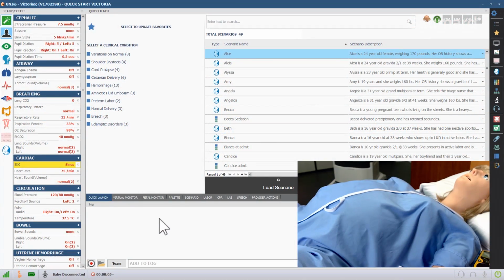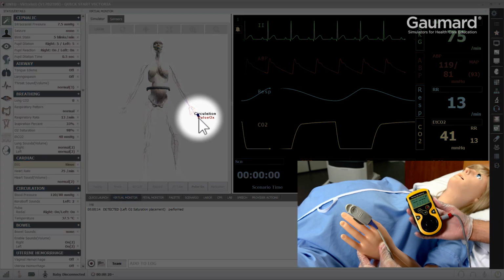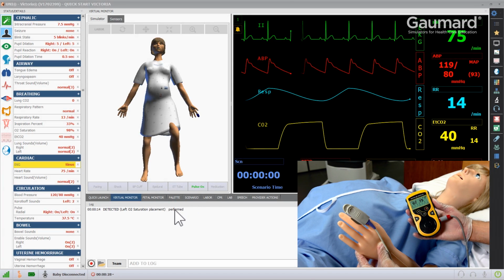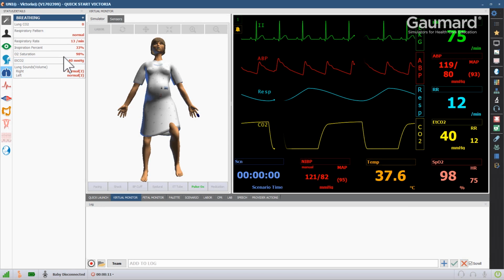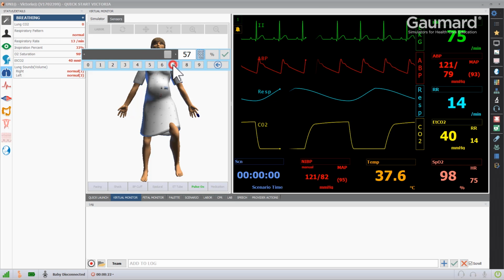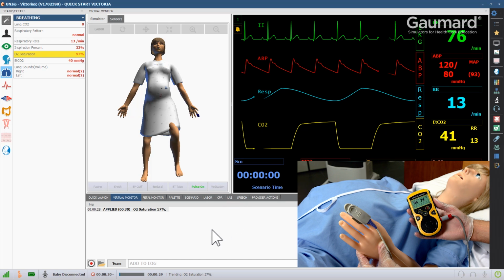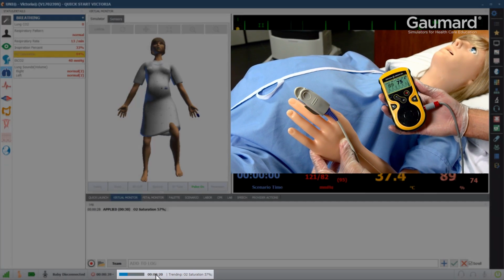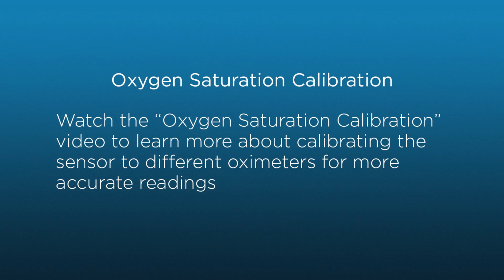Gaumard® Victoria® S2200 : Oxygen Saturation How-To Ep 13/18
Welcome to the beginners guide to using the Gaumard Victoria S2200.

This series will introduce you to the proper use of some of the features of the newest addition to the NOELLE® family of birthing simulators.

This video covers the Oxygen saturation feature of Victoria, including placement, programming, and detection.

Topics Covered

Oximeter placement 00:19
Programming Oxygen saturation 00:39

SECTION 2 – LABOR, DELIVERY, AND POSTPARTUM

SECTION 4 – CPR, DEFIBRILLATION, AND ECG